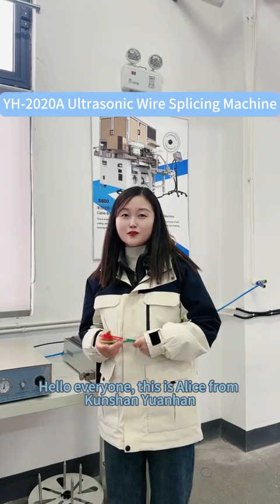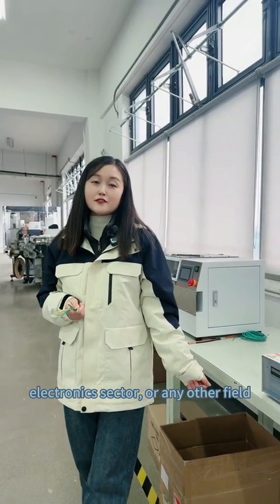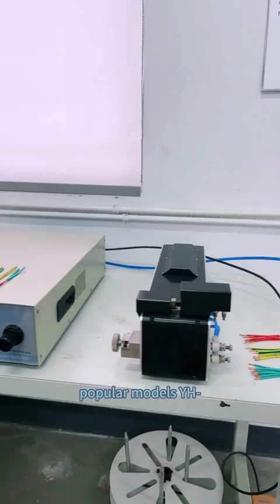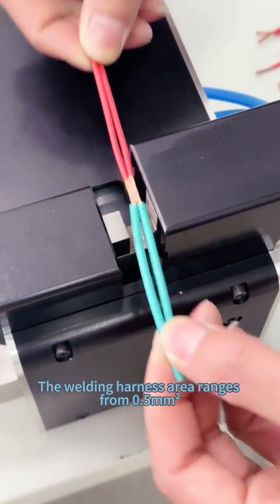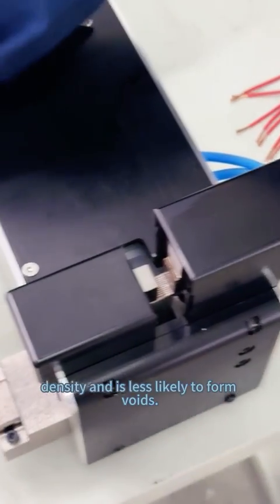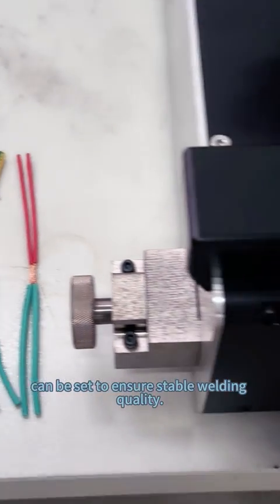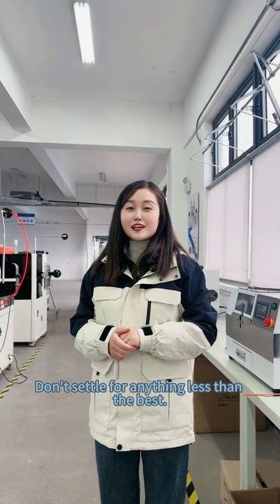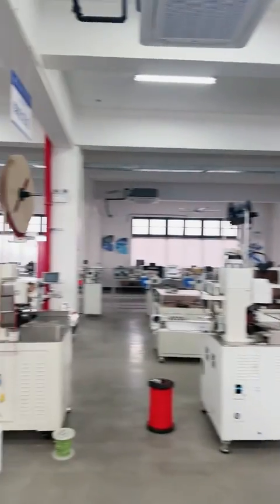Ultrasonic Wire Splicing Machine YH-X2020A - Yuanhan